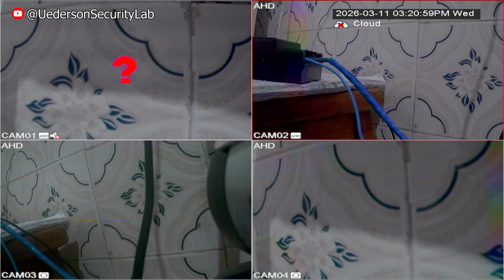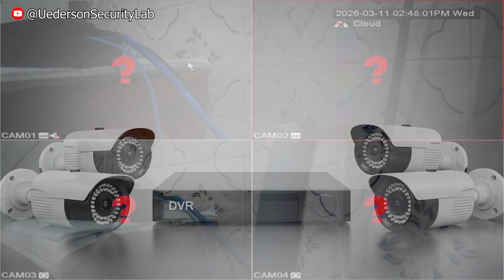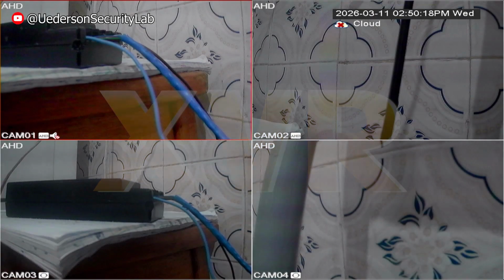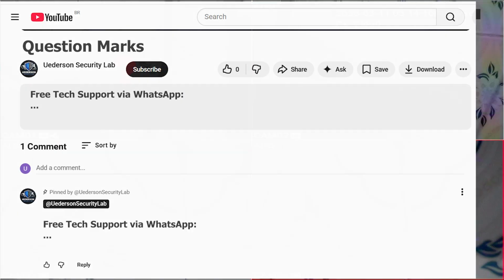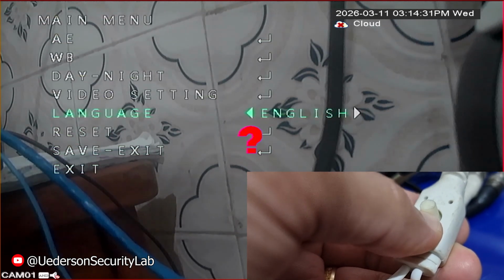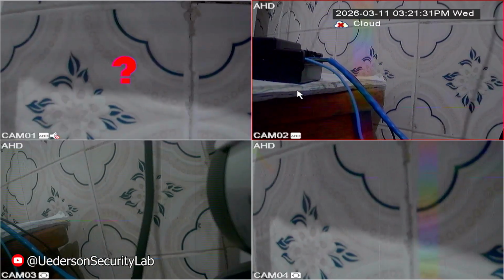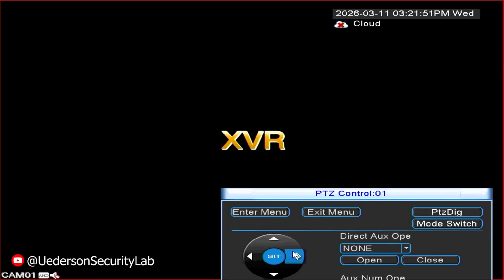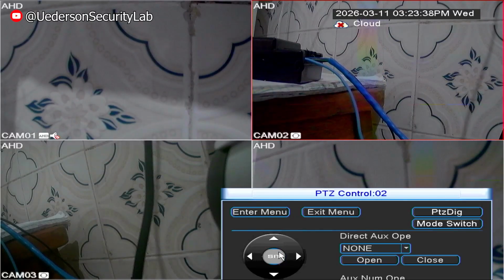DVR Showing Question Mark on Camera? How to Fix It in Less Than 5 Minutes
Is your DVR or XVR showing a question mark (?) over your camera feed instead of the video image? This usually happens because of a video standard conflict between the camera and the DVR, such as PAL vs NTSC.

In this video, we show you exactly how to fix the DVR question mark error in less than 5 minutes.

You will learn:

• Why the question mark appears on your security camera
• How to fix the PAL / NTSC mismatch on your DVR or XVR
• What to do if the error appears on all channels
• How to fix the issue if the problem is only on one camera
• How to access the camera OSD menu using the cable button
• How to use Coaxial Control / XVI Control to change camera settings

This is one of the most common CCTV problems when installing or replacing security cameras, and the solution is usually very simple once you know where to look.

Even if your DVR menu looks slightly different, the steps shown in this video will help you locate the correct settings and solve the problem quickly.

I provide this support for free. Your support makes a huge difference!

Your support helps us continue creating helpful tutorials and keeping our *free technical support* available for everyone.

Related problems this video solves:
DVR showing question mark
XVR camera question mark
Security camera not showing image
PAL vs NTSC DVR problem
Camera video standard mismatch
CCTV camera not displaying video